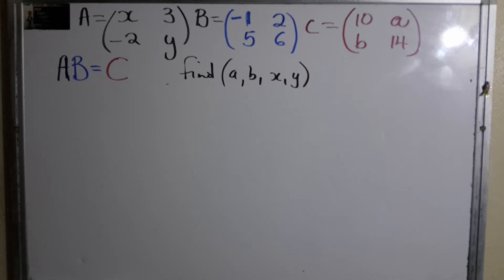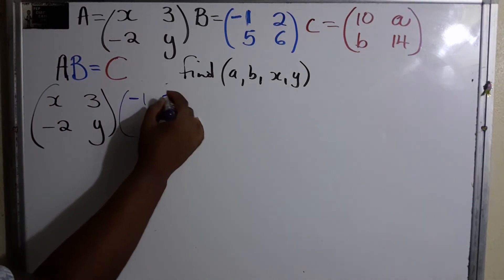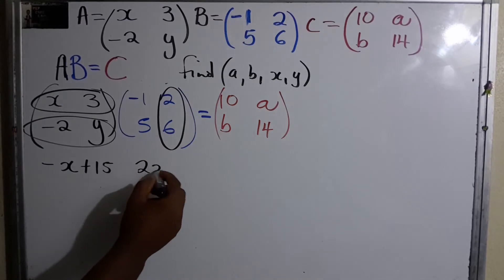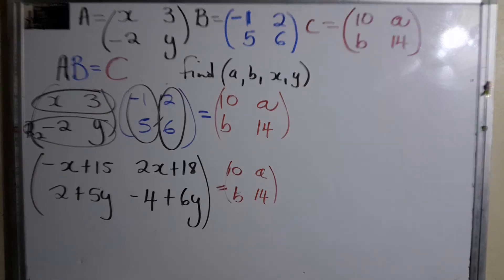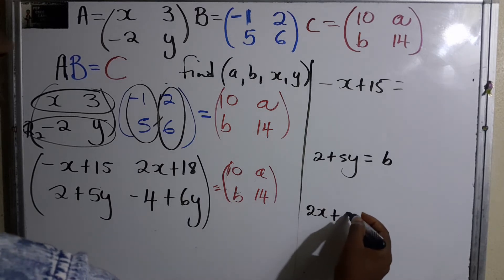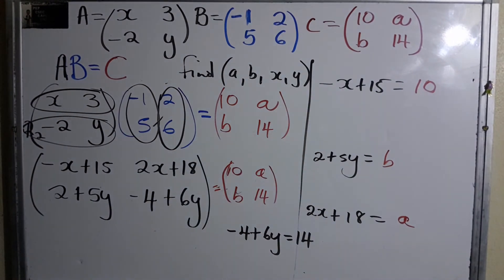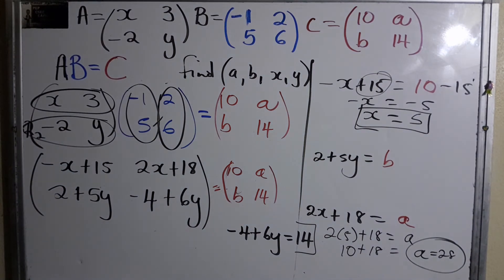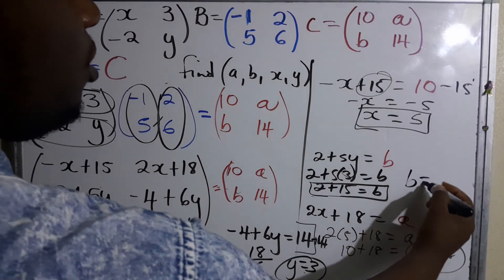MATRICES WORTH 4 OR 5 MARKS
EQUAL
MATRICES